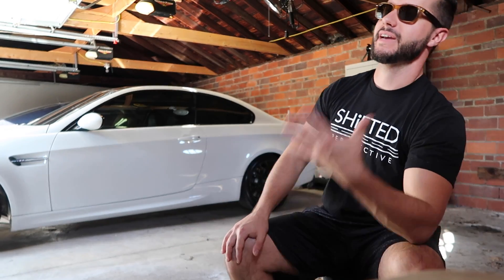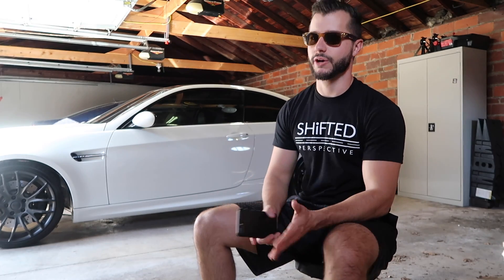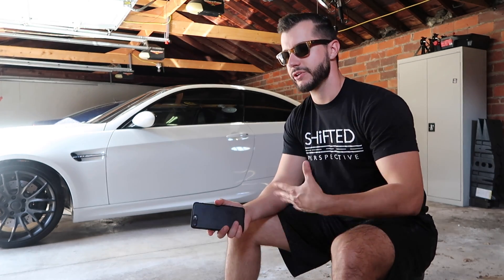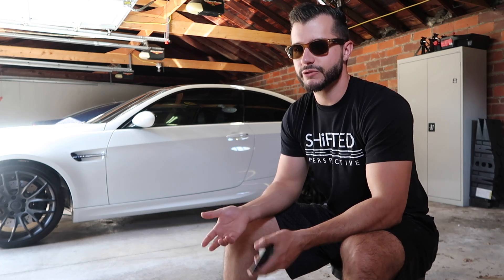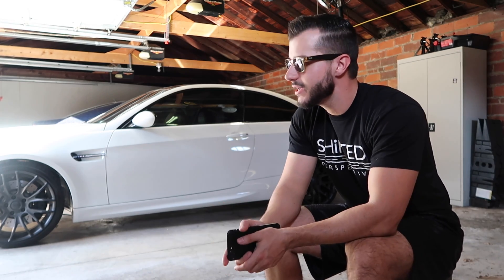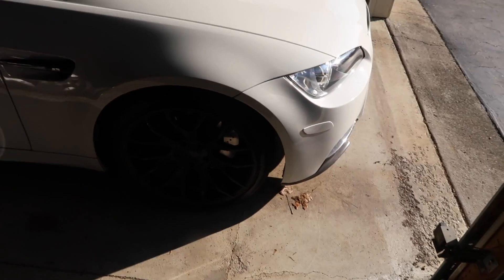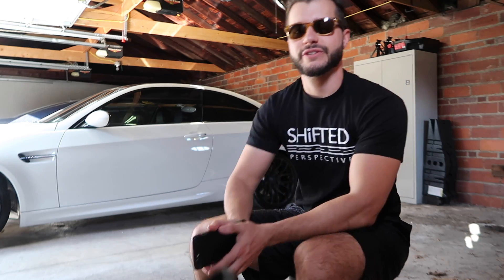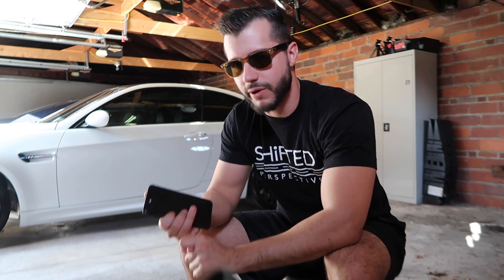Here's why I'll never put black wheels on my M3 again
I know it sounds extreme, but hear me out.  A very popular topic so it was worth sharing.

What is your favorite combo on your car?!